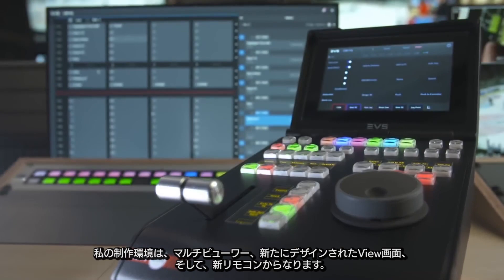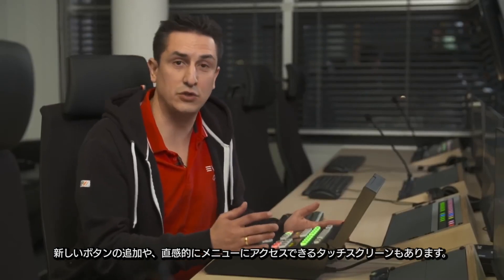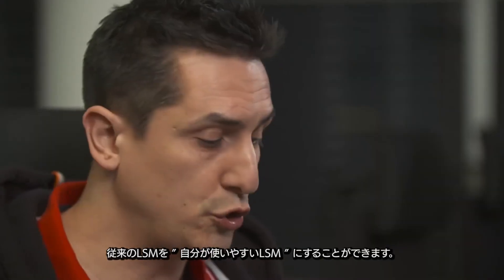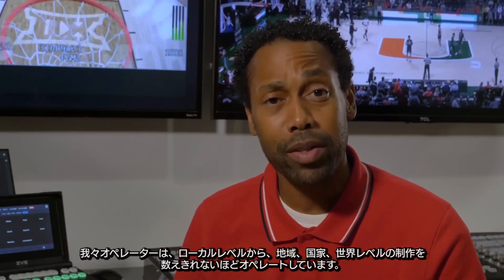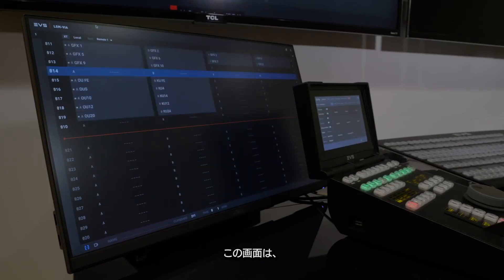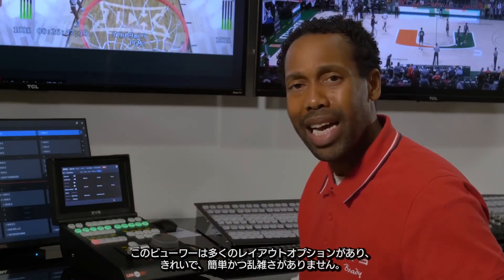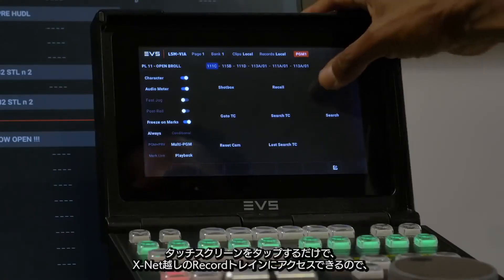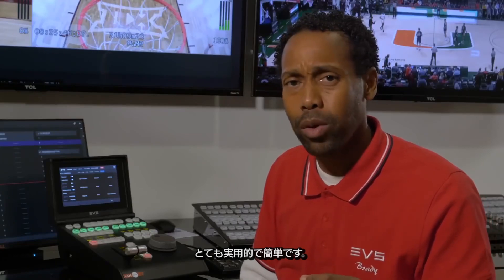EVS New Replay Experience Live Web Show 2020.05.26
2020年5月26日(火)15:00 CESTにEVS社が開催した、新リモコン「LSM-VIA」によるIPベースのリプレイ/ハイライトソリューションをご紹介するライブWebショー「EVS UNCOVER THE NEW REPLAY EXPERIENCE Live web show」動画（日本語字幕付）です。